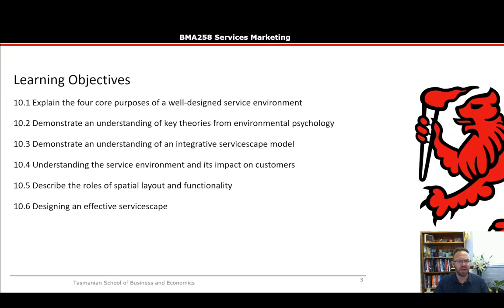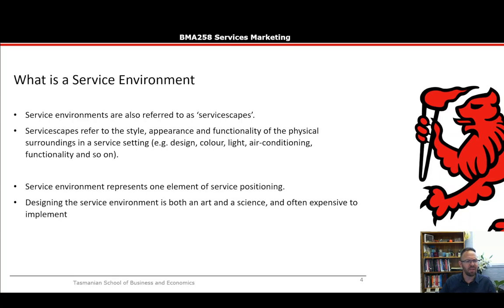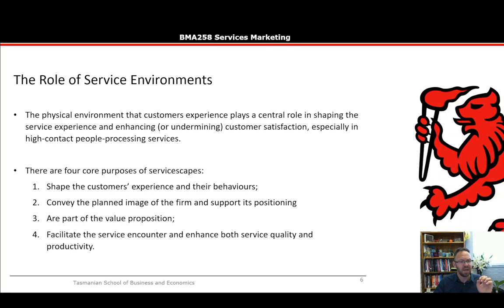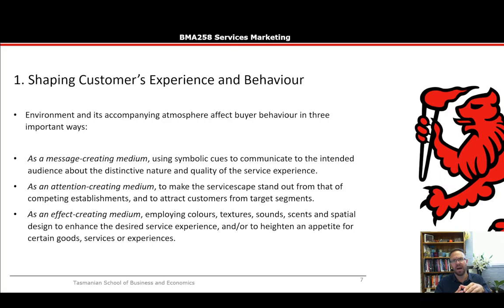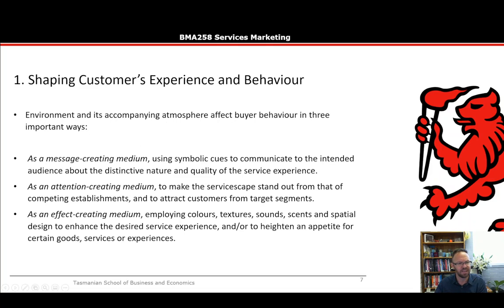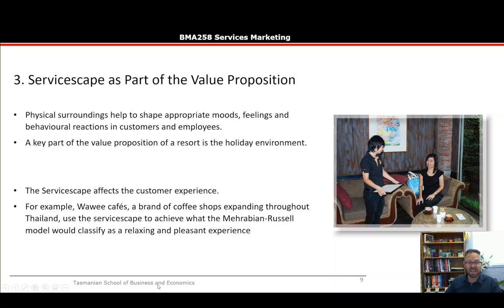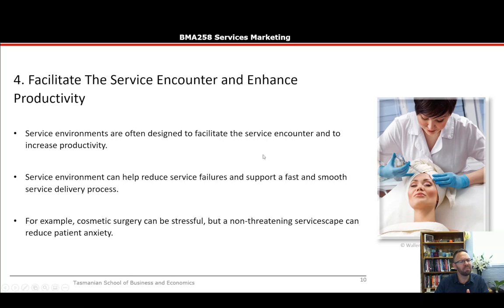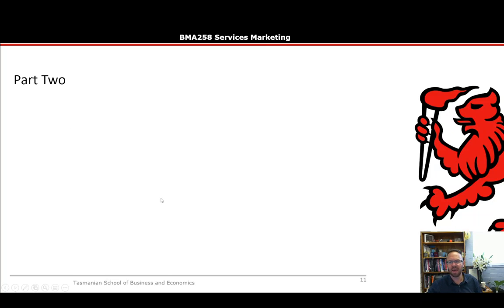Services Marketing Lecture 9.1